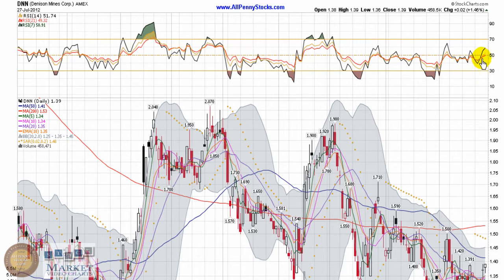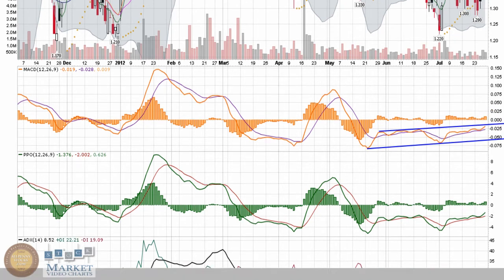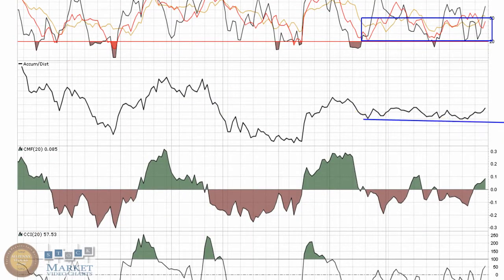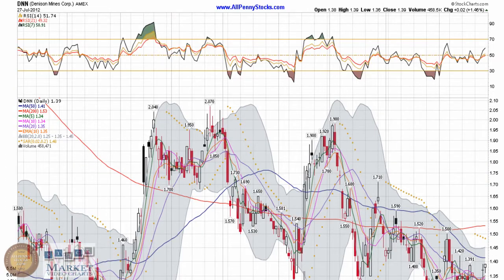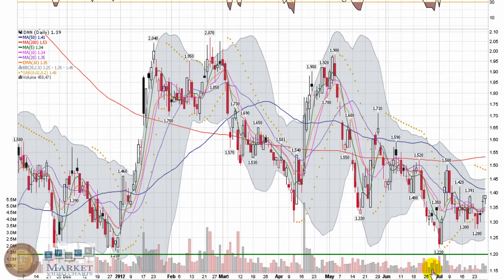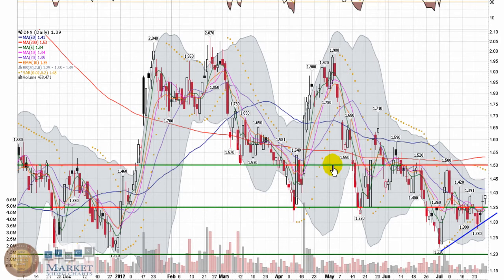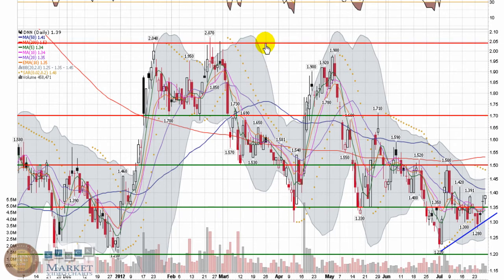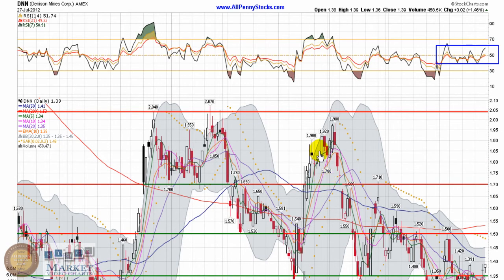Denison Mines (DNN) US Stock to Watch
The Denison Mines chart is making a move for the third time off support around $1.20.  Making a higher low, traders should be on the watch for pressure that could take the stock back to the top of the channel near $2.